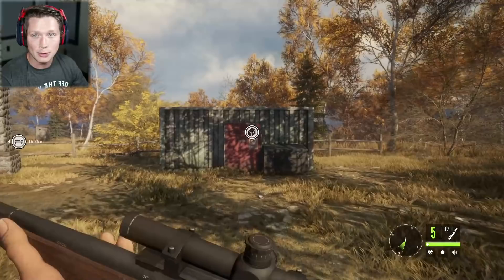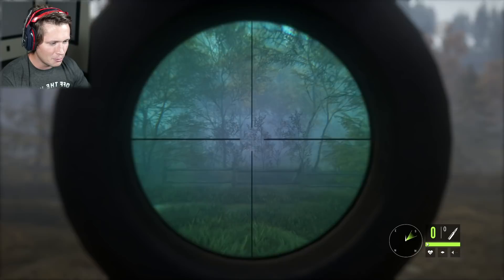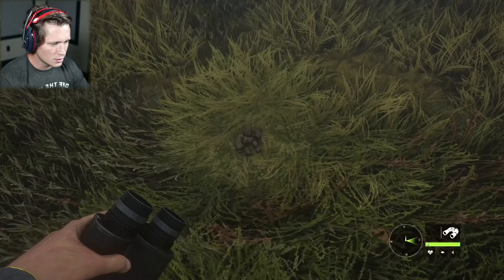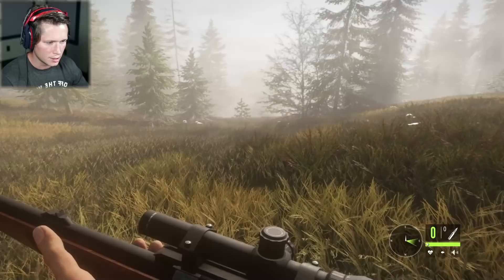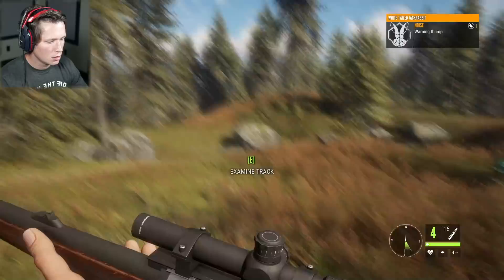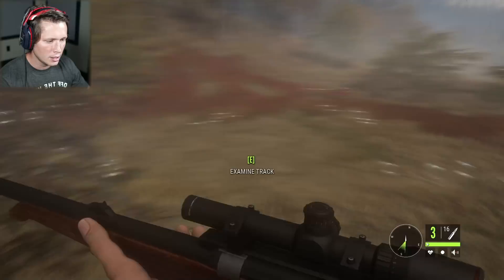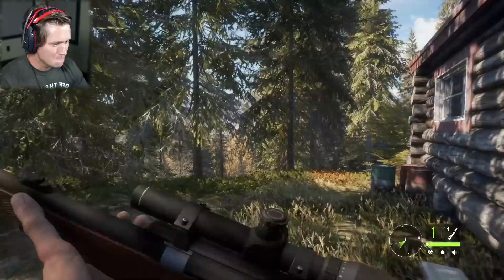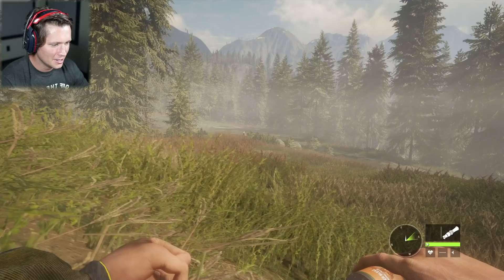Call of The Wild - Part 4 - HUGE Rifle Upgrade! (30-06)